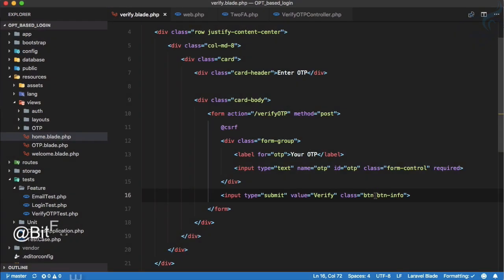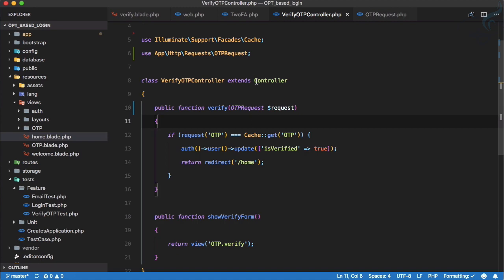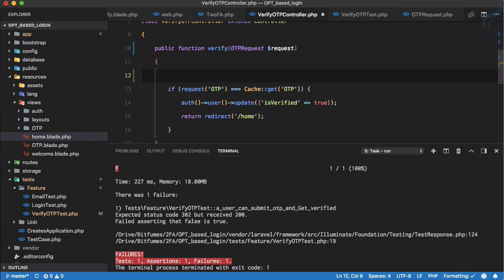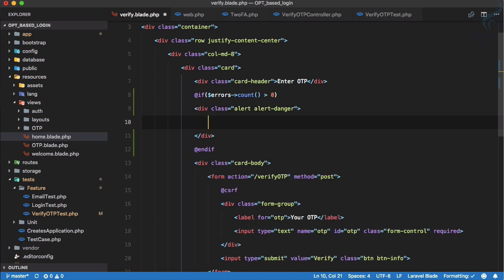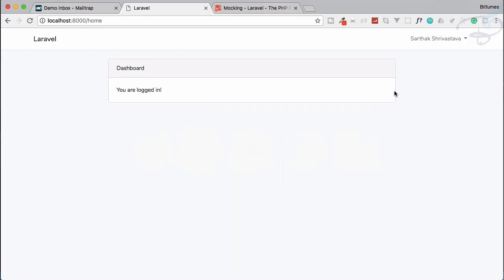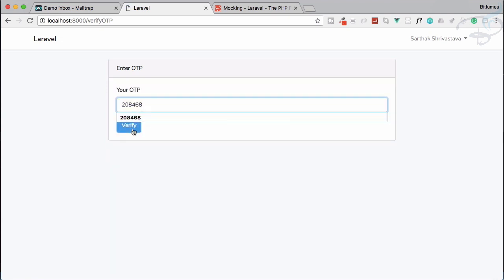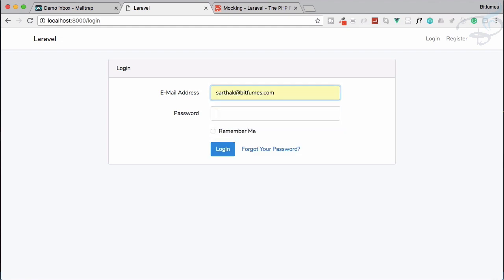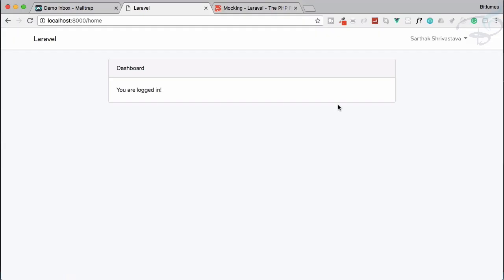2FA - OTP Login in Laravel | Handle Invalid OTP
2FA - OTP Login in Laravel via Email or SMS
Laravel Test Driven Development (TDD) in OTP login Series
Second Layer of Authentication in Laravel Applications.
Authentication Security via OTP in Email or SMS
Validate OTP and Handle Invalid OTP

FOLLOW ME

--- QUESTIONS? ---